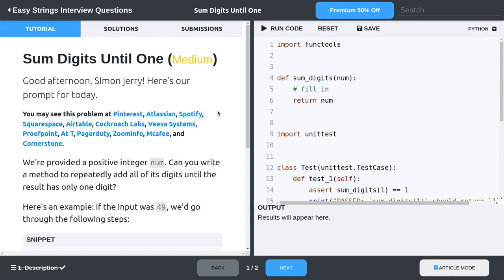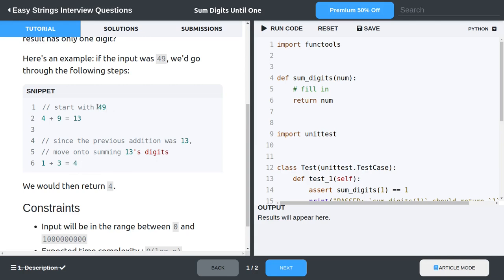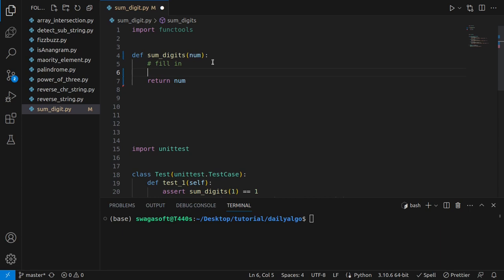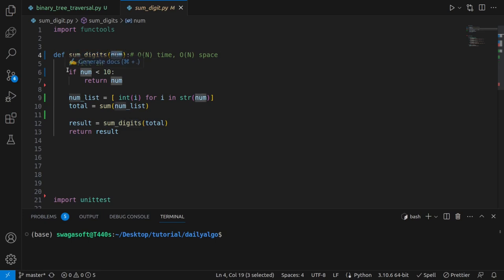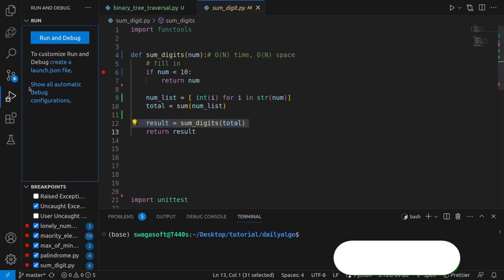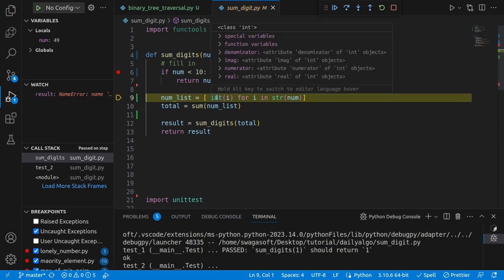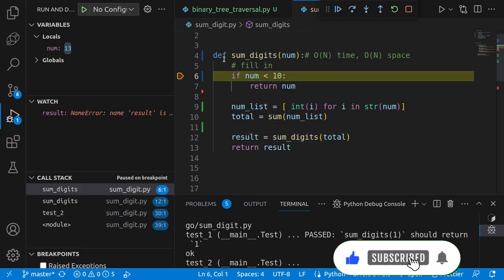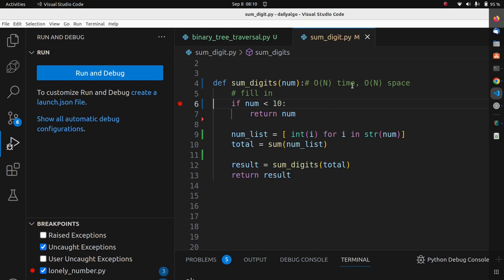Sum Digit until One (Day 10) - O(N)Time , O(N) Space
Sum Digit until One  - Daily Algorithms (Day 9) -  O(N)Time, O(N) Space.